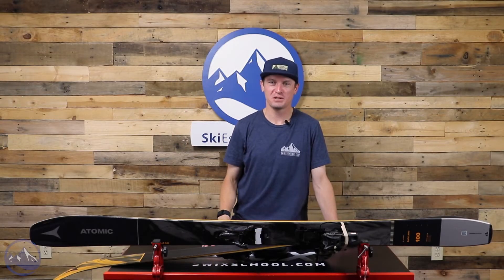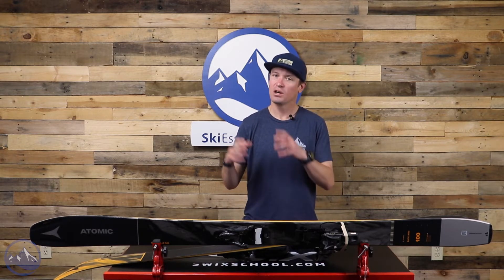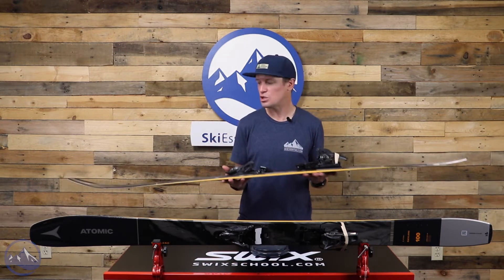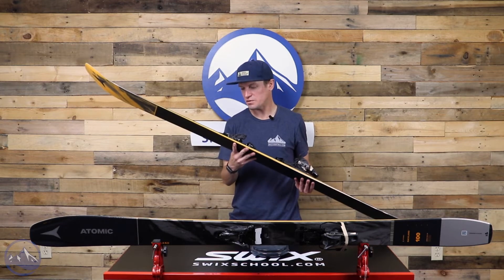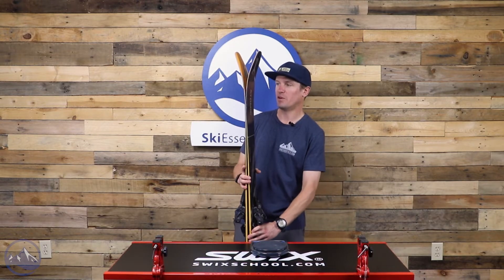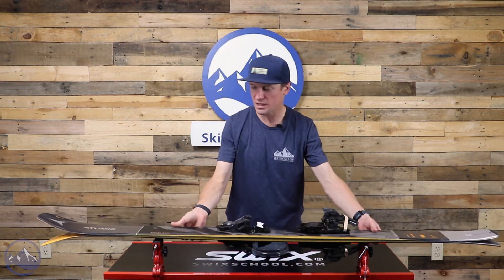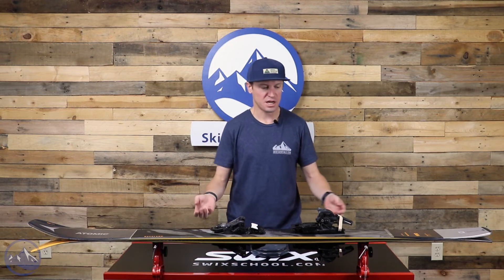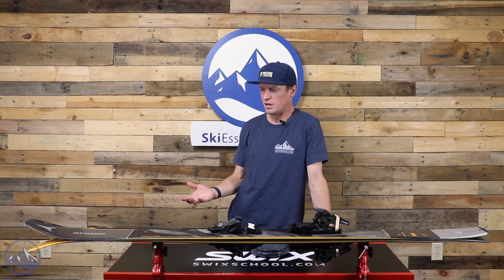2023 Atomic Backland 100 - SkiEssentials.com Ski Test